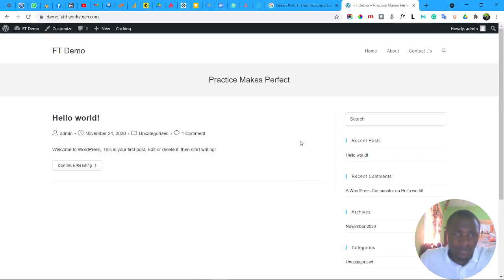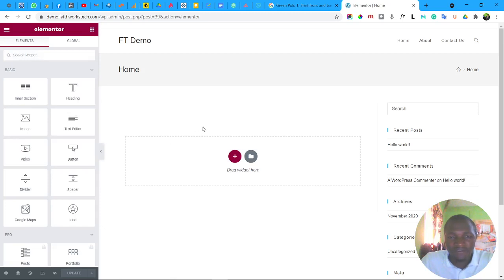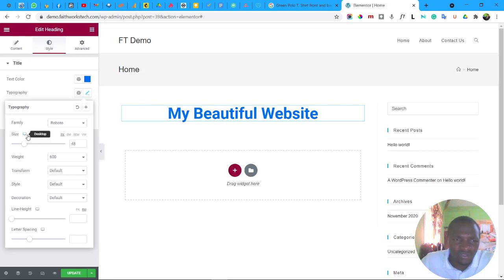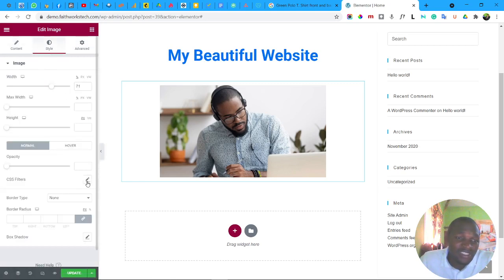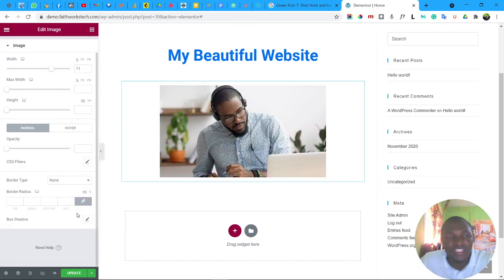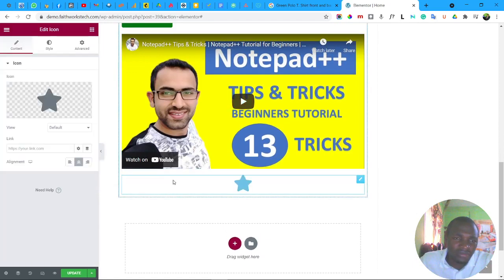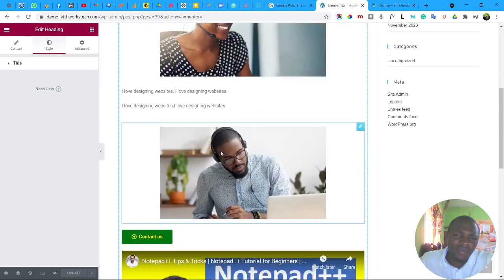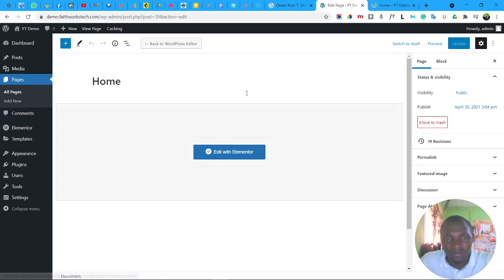Complete Elementor Tutorials for Beginners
This video shows you all the basics you need in order to start using Elementor to build and edit your web pages in WordPress.